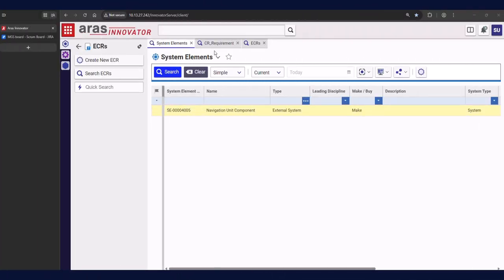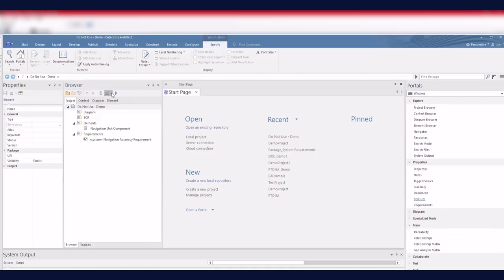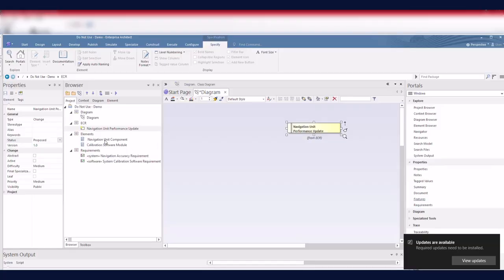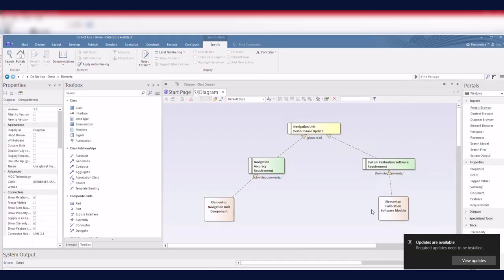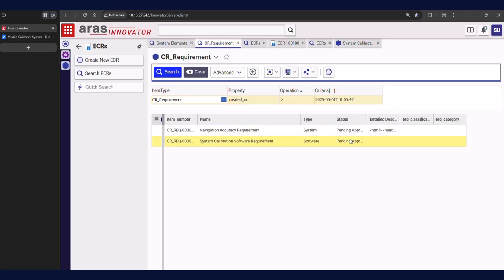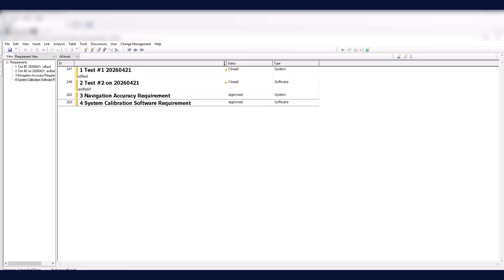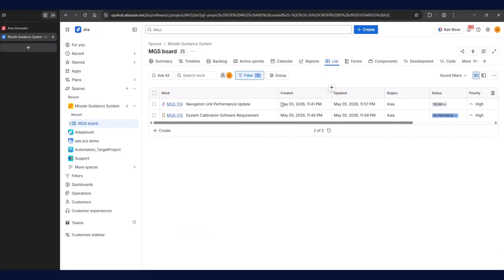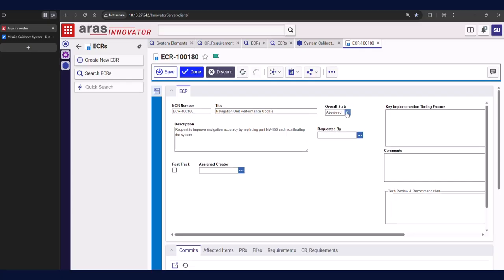How to Integrate Aras Innovator, Enterprise Architect, IBM DOORS and Jira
In today’s fast-paced Defence, Aerospace, and Automotive industries, teams are building highly complex, mission-critical systems, from missile guidance units to autonomous vehicles. These programs must meet the dual demands of safety certification and agile delivery. Yet many organizations still operate with disconnected tools:
-PLM systems like Aras Innovator for product and configuration data
-MBSE tools like Enterprise Architect for system architecture
-Requirements Management tools like IBM DOORS for compliance
-Agile/DevOps platforms like Jira for software planning

When tools work in silos, even simple changes require manual updates across platforms, leading to delays, errors, and broken traceability. In this demo, see how OpsHub Integration Manager (OIM) connects these tools into a unified digital thread, enabling end-to-end traceability across the entire development lifecycle. With low/no-code configuration, OIM allows teams to sync Aras Innovator, Sparx EA, IBM DOORS, and Atlassian Jira bidirectionally without plugins, without scripting, and without data loss.
- Keep teams aligned with near real-time, cross-tool collaboration
- Maintain full traceability from system models to test cases
- Eliminate manual errors and rework
- Ensure product lifecycle management remains audit-ready and compliant

Connect your tools. Power your integrations with OIM

Chapters:
00:06 – Pre-synced system element and requirement in Aras
00:20 – How to create an ECR in Aras
00:32 – How does OIM auto sync data to Enterprise Architect and IBM DOORS
00:46 – Verifying ECR in Enterprise Architect
00:57 – How to create software requirement and class element in EA?
01:14 – How to build diagram and link requirements and ECR
01:37 – Updating requirement status and preserving relationships
01:53 – Bidirectional sync to Aras and DOORS
02:00 – Updating ECR in EA and auto-sync to Aras
02:12 – Validating synced elements and requirements in Aras
02:34 – What preserving traceability between ECR and requirements looks like
02:50 – How to sync requirements from EA to DOORS
02:56 – Updating requirement status to approved in DOORS
03:01 – How status updates sync across EA and Aras live
03:21 – Approving ECR in Aras
03:34 – Syncing ECR and requirements to Jira
03:40 – How does the synced data look in Jira
03:56 – Updating requirement status in Jira
04:00 – Sync back to Aras and validation
04:12 – Completing ECR in Aras
04:19 – Final sync across DOORS, EA, and Jira
04:25 – Demo conclusion